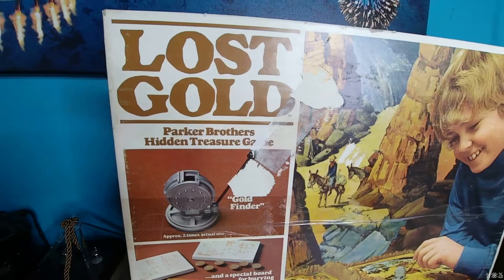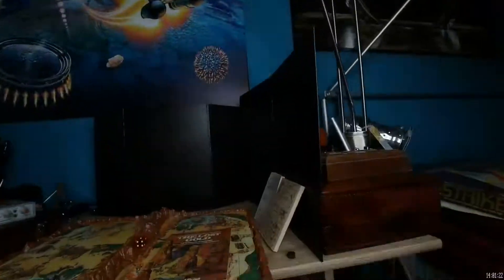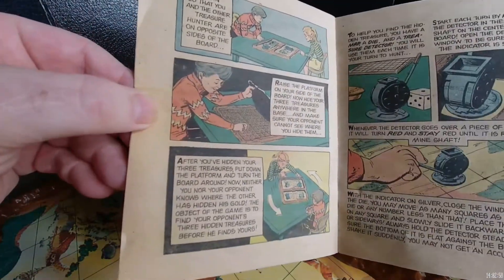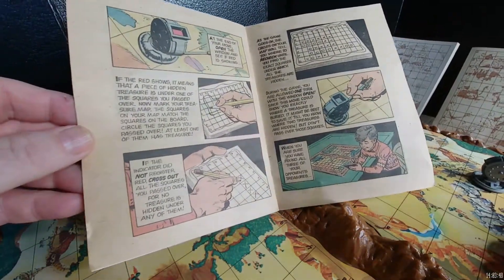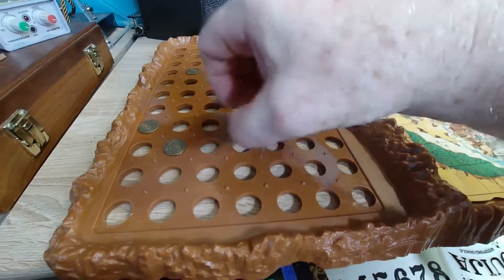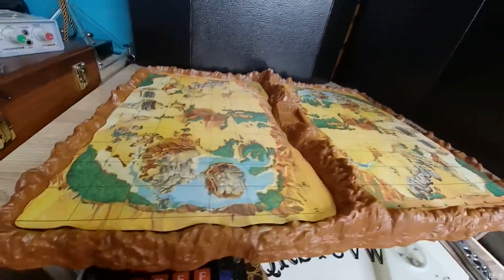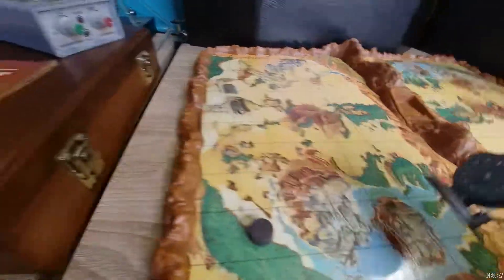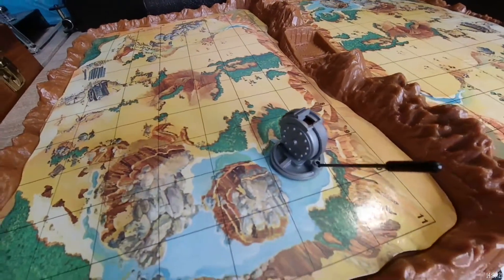LOST GOLD - PSYCHIC LOCATION GAME - Part I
Rare vintage board game that trains your psychically. CHECK IT OUT!!